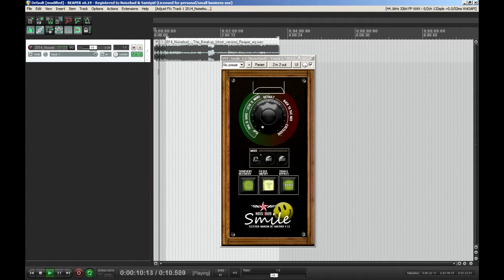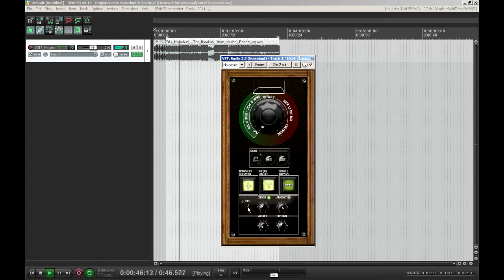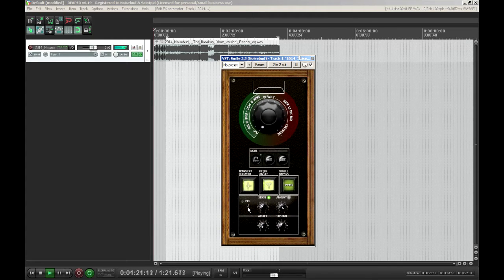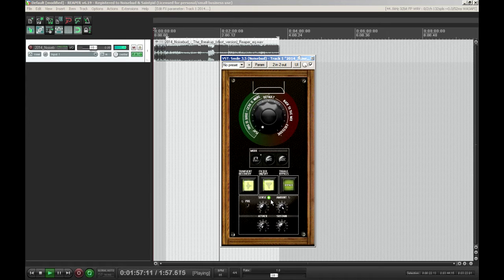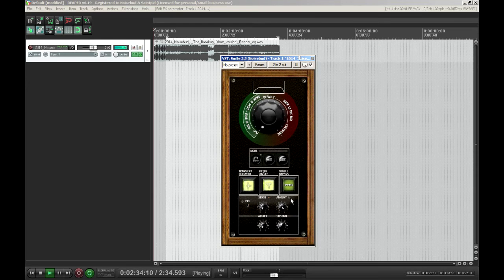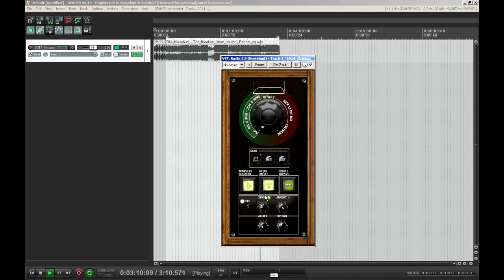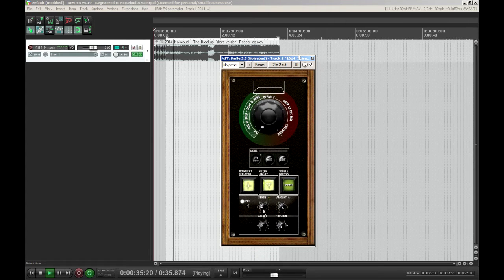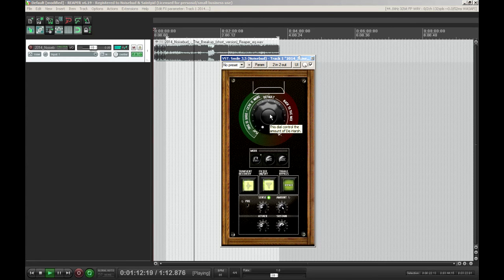New features in Noisebud Smile 3.5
Johannes walks us through the new features in the latest update of Noisebud Smile (3.5).